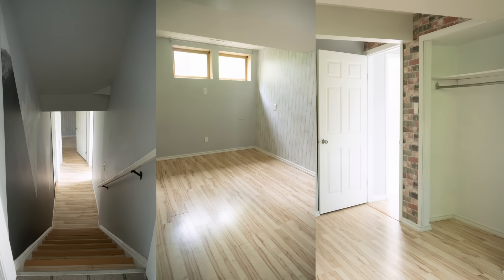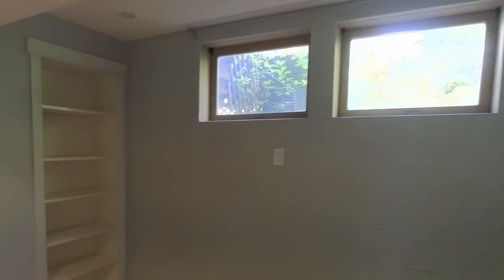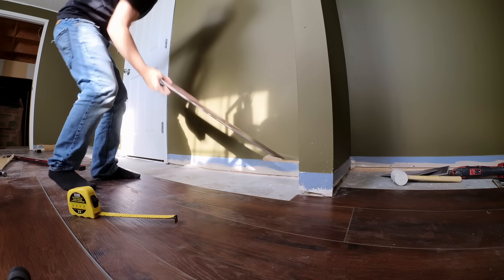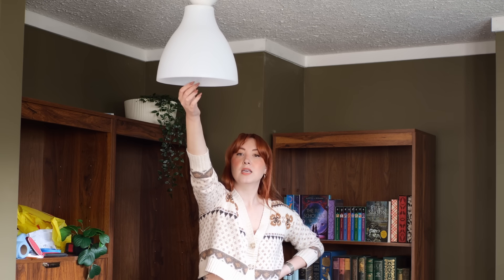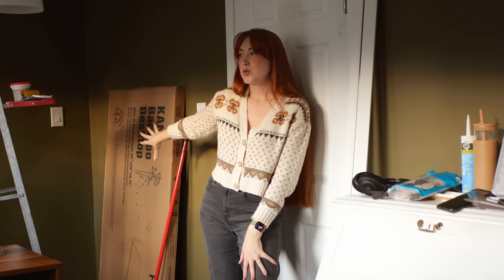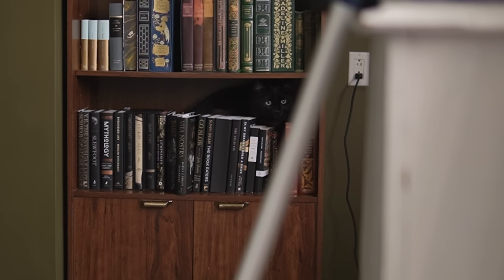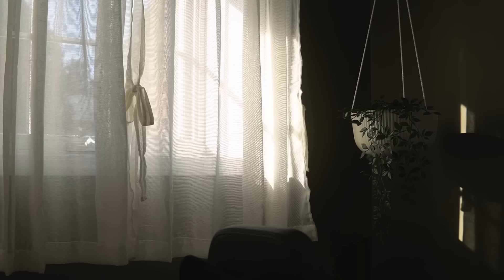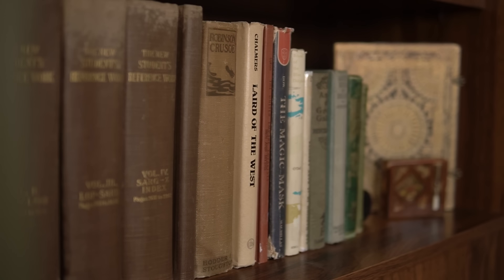Boring Basement to Dream Home Office + Library! | 2023 Home Office Makeover ✨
Welcome back to another video! I am so excited to finally be able to share my home office and library makeover with you all 🥰 This room is a total dream come true... a complete night and day from the original state of this basement! This has been such a huge upgrade for my quality of life working from home and I hope you enjoy seeing the process 😊

I'd love to make one and ramble on about my organizational system 😂

xo Elizabeth

CHAPTERS
0:00 the before
3:44 the plan
5:23 starting the work
9:32 mid makeover check in
14:51 assembling my new desk
17:29 DIY projects
25:10 final touches
26:12 the reveal

Hue Lightbulbs
Light Fixtures (Ikea)
FlexiSpot EC5 Standing Desk (Bamboo Top): US
Bamboo Monitor Stand
Wood Wrist Rest
Vegan Leather Mouse Pad
Wood Coffee Warmer
Glass Water Bottle
Contact Paper
Little Library Lamp (Ikea)
Small Library Table
Cabinet (Office)
Round Mirror (Ikea)
Sheer Curtains
Hanging Planter (Ikea)
Faux Plant (Ikea)
Mini Chest of Drawers (Ikea)